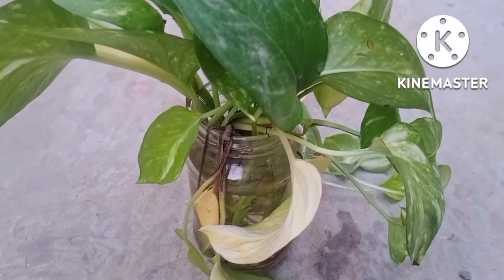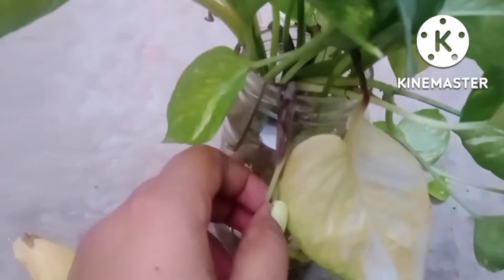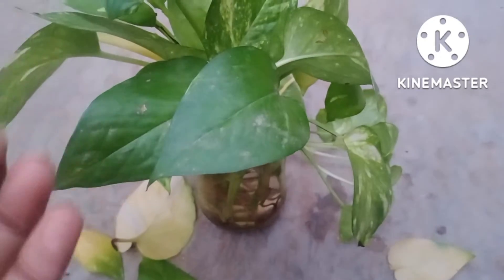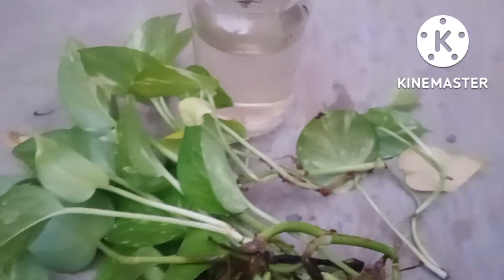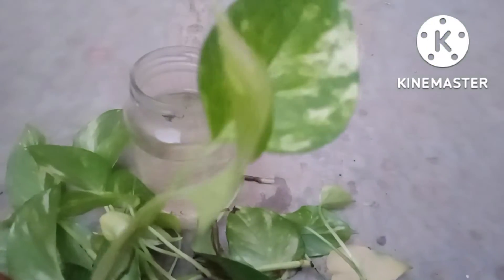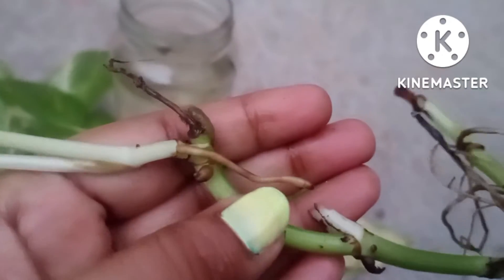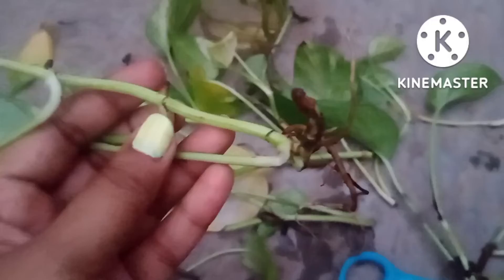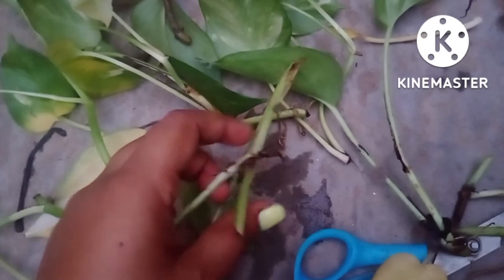English version money plant care September 9, 2022